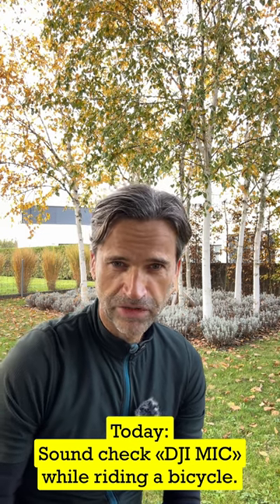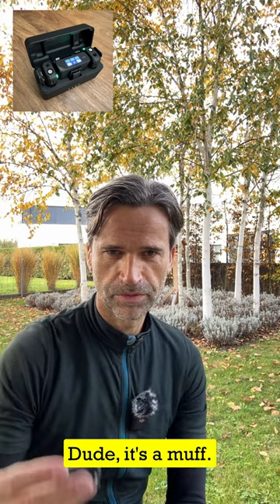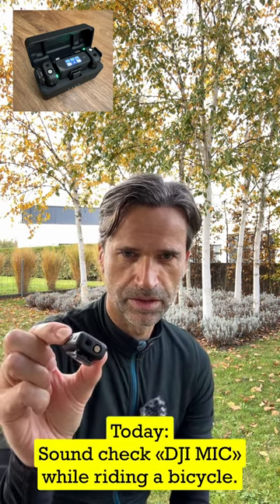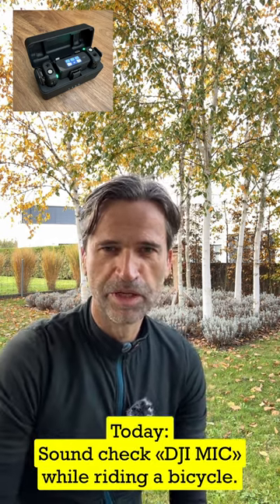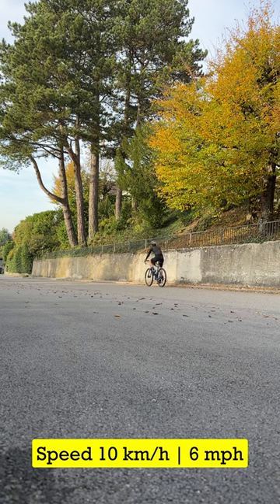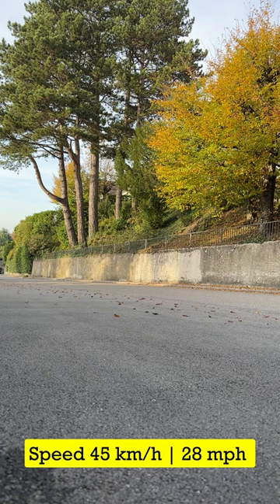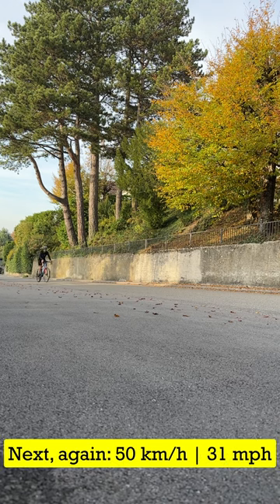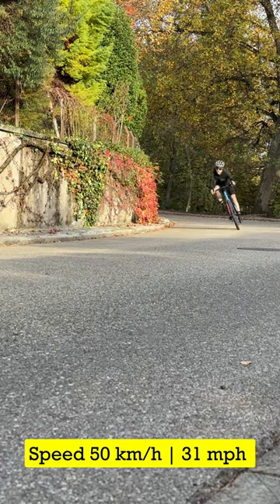🎤 How the wireless DJI MIC sounds on a bicycle at 50 km/h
Tested the DJI MIC while riding my bicylce at different speeds of 10, 20, 30, 40 and 50 km/h (31 mph).

Filmed on a iPhone 14 Pro. All DJI MIC settings unchanged, i.e. all receiver and transmitter settings how the come out of the box. DJI MIC includes a Lightning adapter to attach the receiver to the iPhone. Super simple and works very well. And of course I had the wind muff on the mic.

I'm actually surprised how good the result came out.